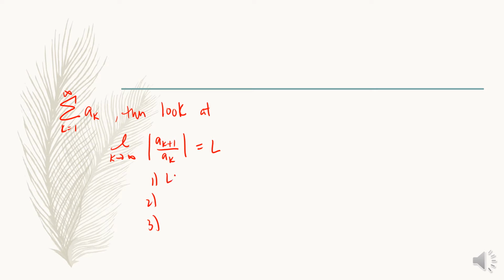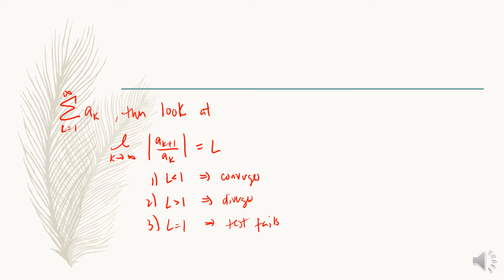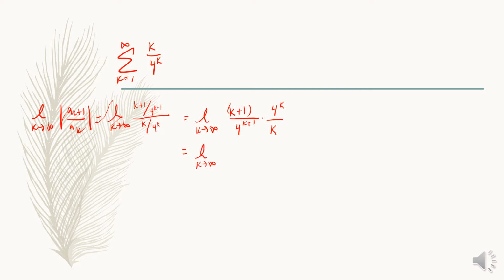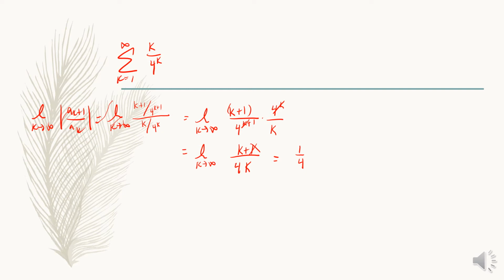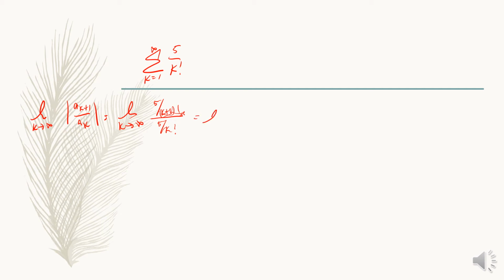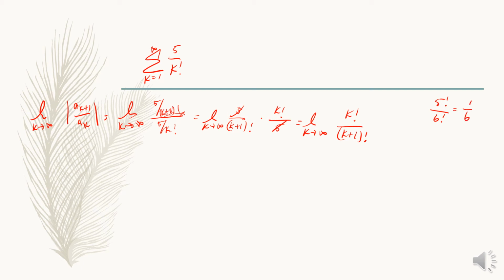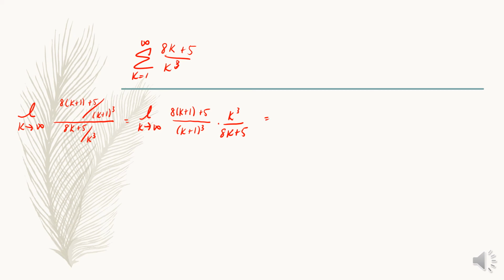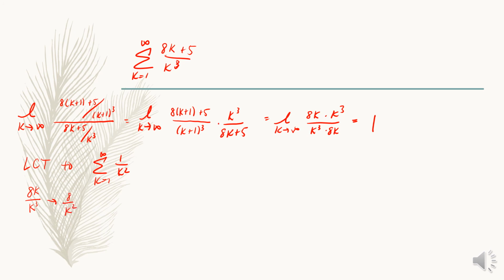Calc 2 Series Ratio Test